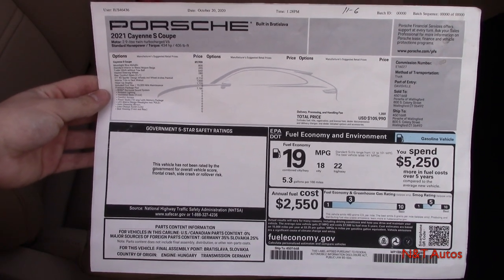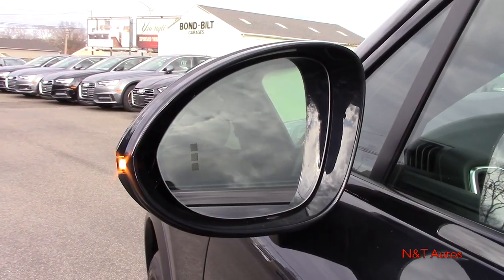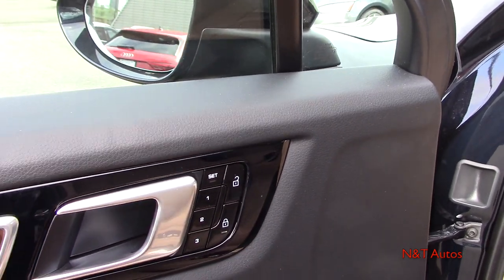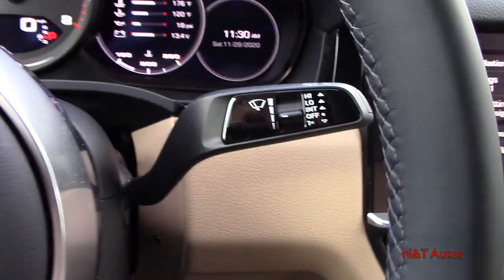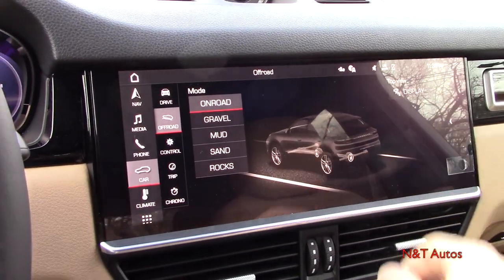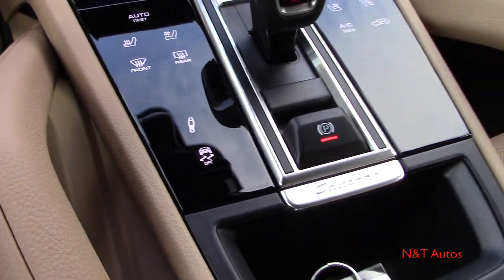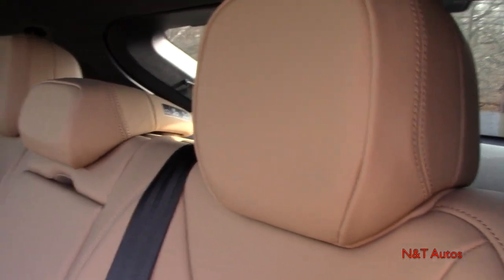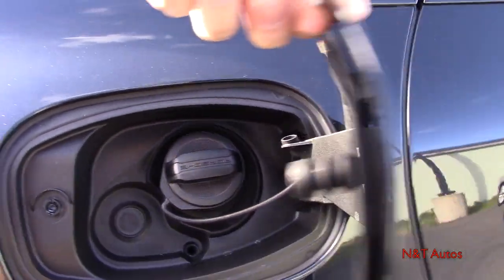2021 Porsche Cayenne (S Coupe) - In Depth First Person Look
This video is going to be a full in depth first person look at the 2021 Porsche Cayenne Coupe in the S trim! In this video we will discuss all the features of this car, and more.  As always, if you have any questions or comments about this car please feel free to let me know!